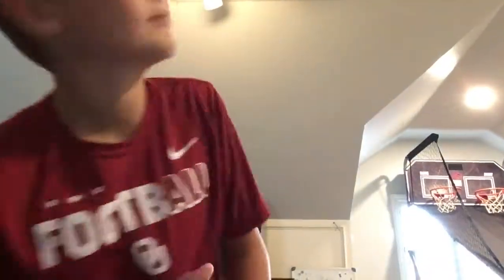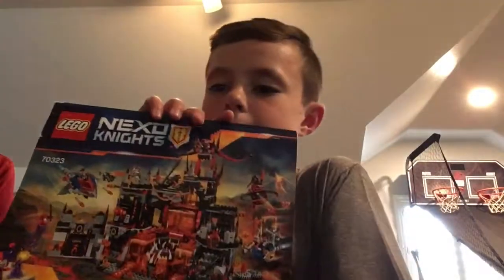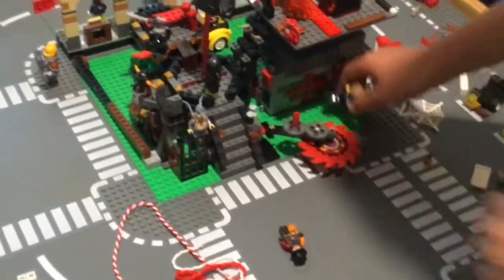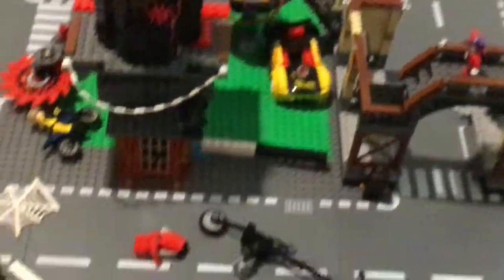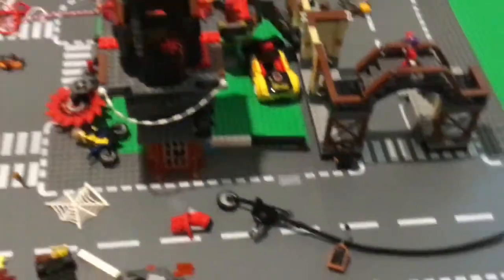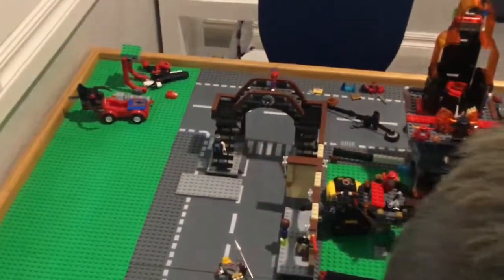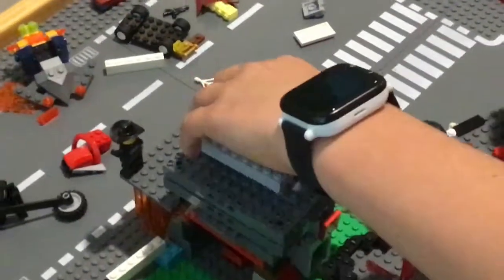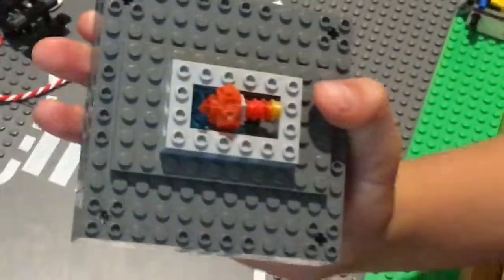LEGO set using jestro castle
You can see what we made using  the LEGO Jestro’s  castle and more.